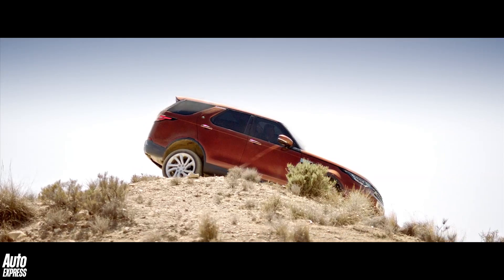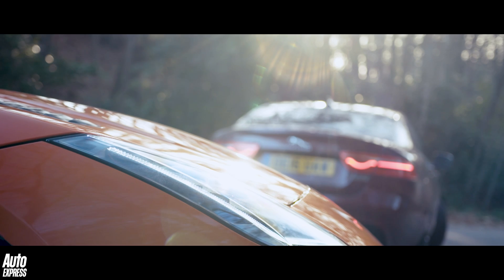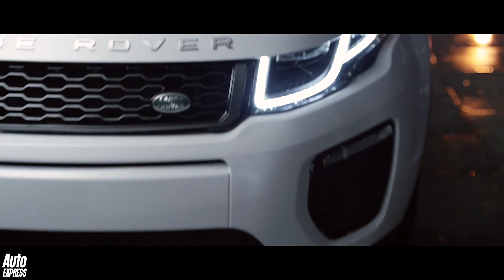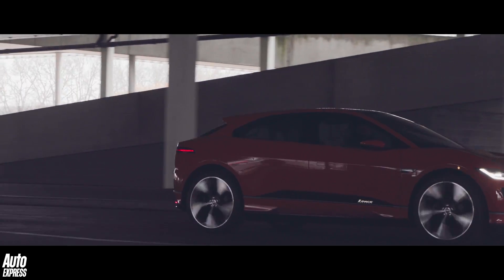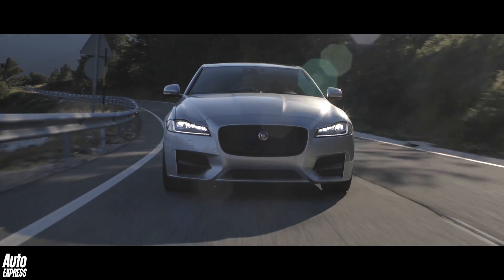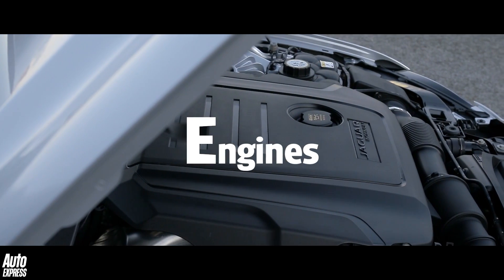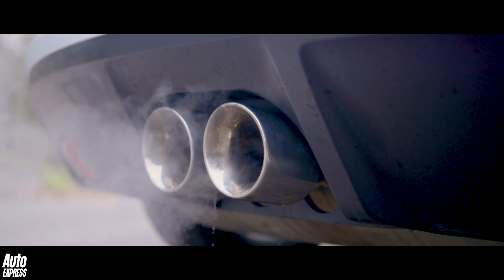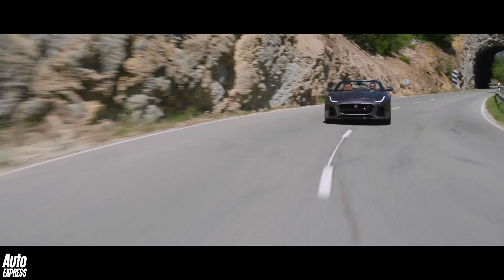Car tech A to Z: E is for electric vehicles, engines and more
The technology contained within the modern motor car can be fascinating but slightly baffling nowadays. So in this A to Z series we will attempt to unravel the mystery of technology that IS the modern motor car, this is the letter E…